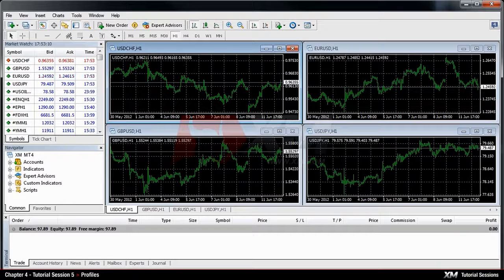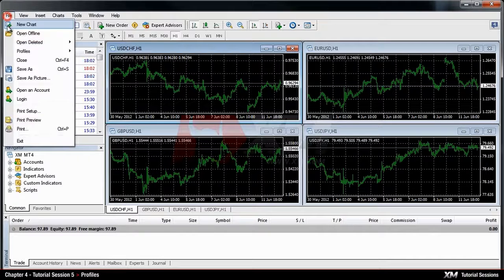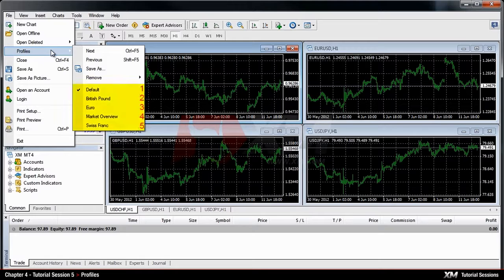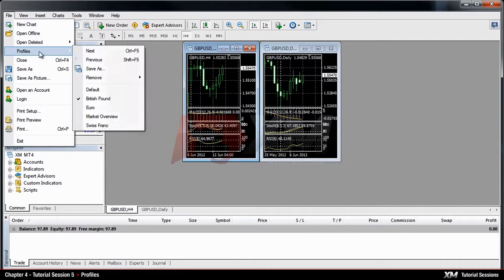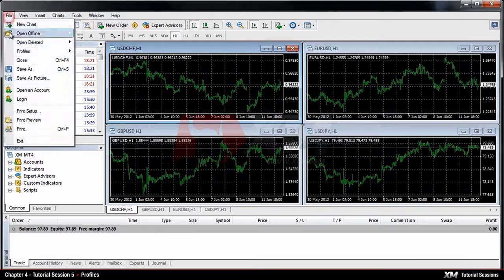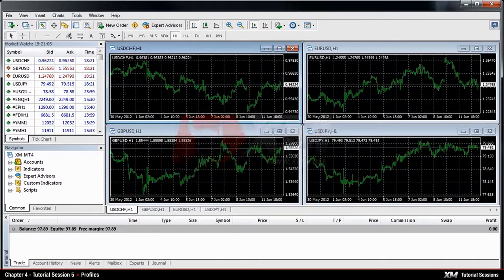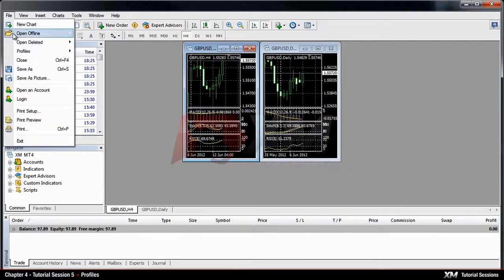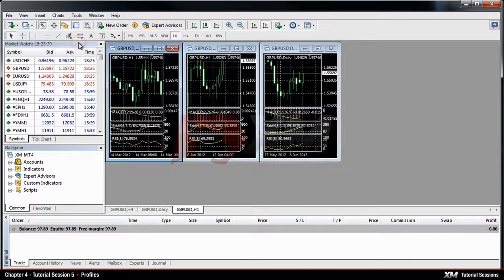MT4 Tutorials Set Profiles on MT4